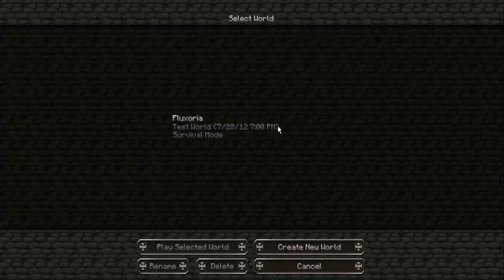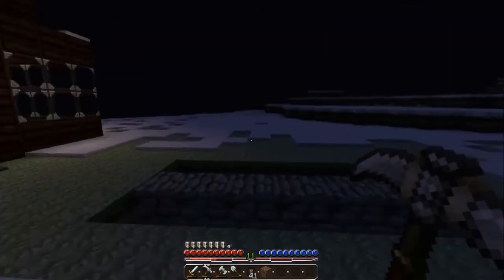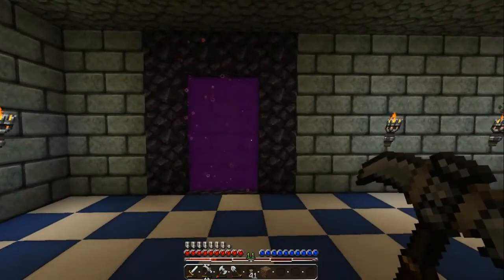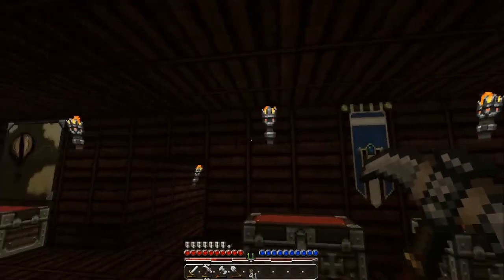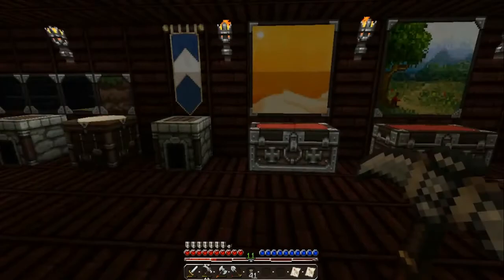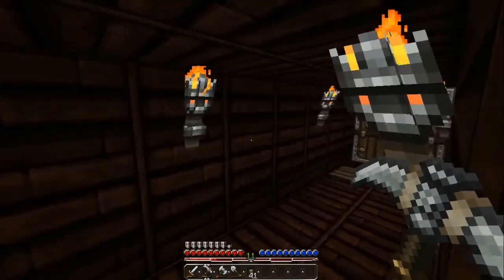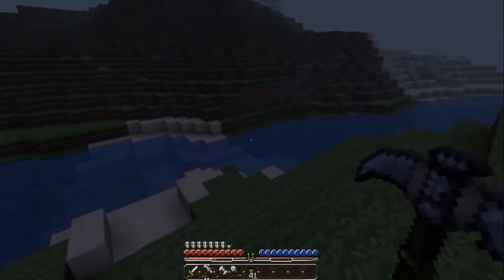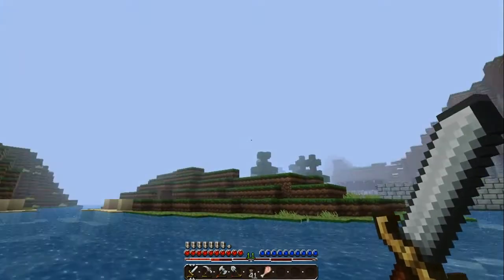Minecraft Mondays! Episode 2!!! My Girlfriend Plays Minecraft!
Skype Contacts For Network:
Ceo-xROYALpro
Ceo-travis-intex
Content Manager:- ihard2carlos
Other Intex Channels:

Intex Partnership Requirements:

1) 800+ Daily Video Views according to SocialBlade.
2) No copyrighted content (You must have written permission from the original
artist to use content such as music).

Intex Directorship Requirements:
1) HD Content
2) Good Mic Quality
3) Creative Ideas